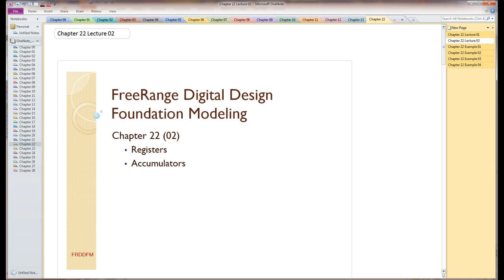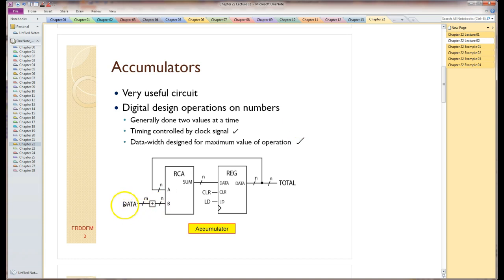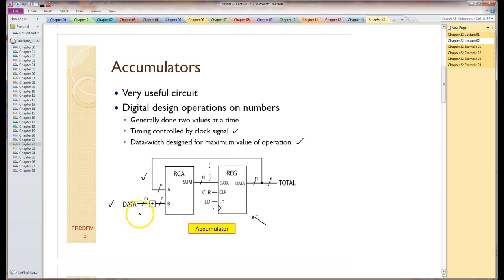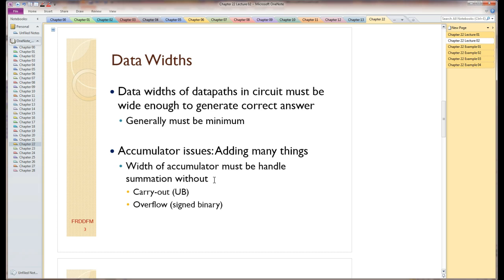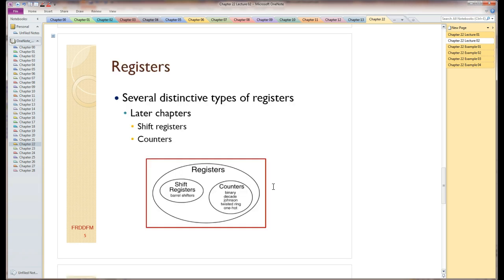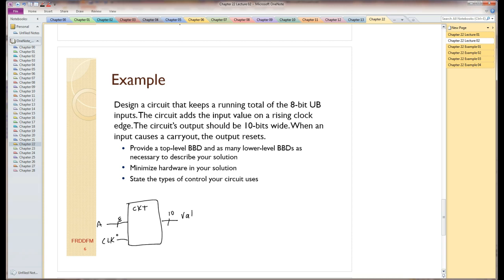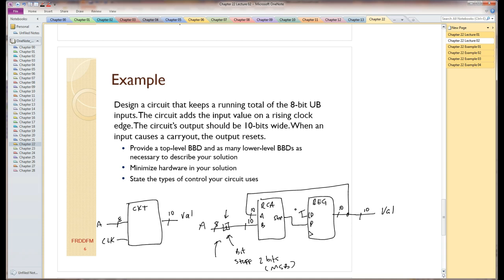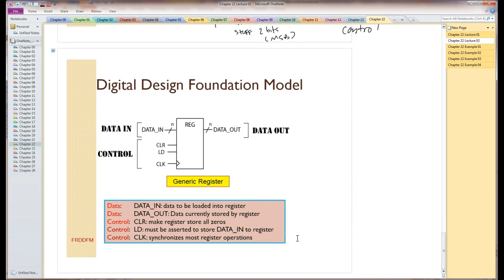Chapter_22_Lecture_02